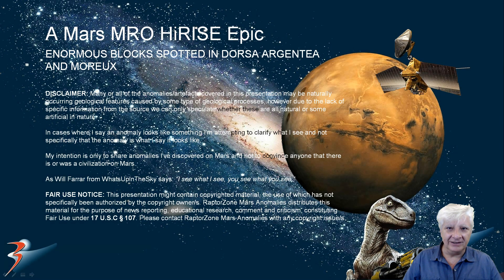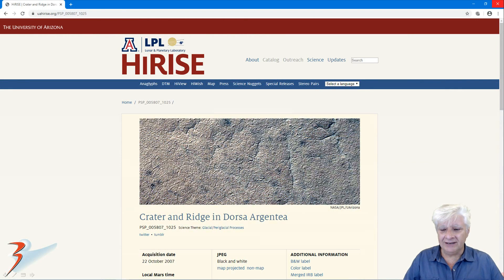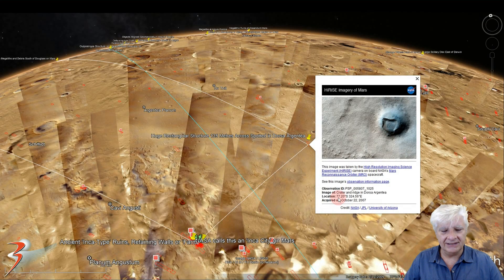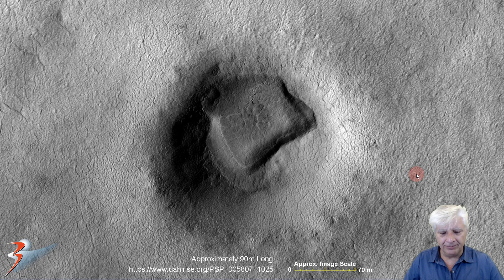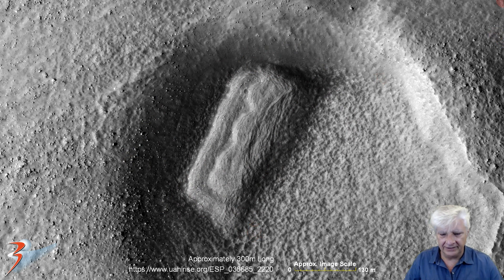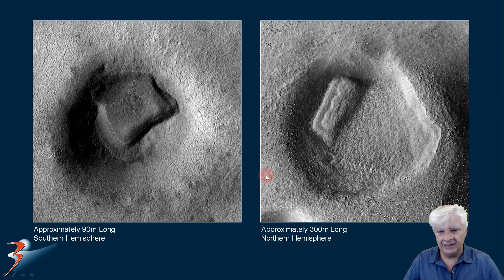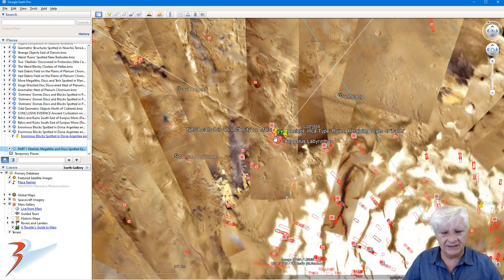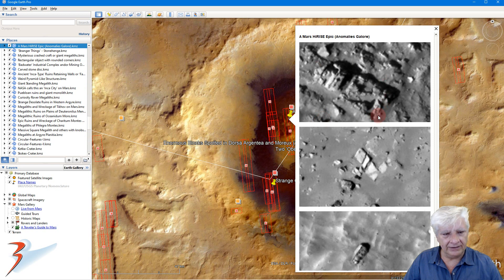Enormous Blocks Spotted in Dorsa Argentea and Moreux on Mars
The photographs analyzed here ESP_036685_2220 and PSP_005807_1025 were acquired by NASA’s Mars Reconnaissance Orbiter on 25 May 2014 and 22 October 2007 and are described as 'Central Peak of Moreux Crater' and 'Crater and Ridge in Dorsa Argentea' respectively.

I discovered two huge rectangular block-shaped anomalies on Mars, one in the Northern and one in the Southern hemisphere.

The 1st block in Moreux Crater measures 300 metres long. The 2nd block in Dorsa Argentea measure 90 metres long.

Both are located to the top left of each circular depression, what would be the reason? Walled-in for protection perhaps?

How does geology make two rectangular block-shaped landforms, each located in the same position inside circular depressions? Rectangles and circles are incompatible shapes, especially inside craters.

My Blog Post featuring: 'Enormous Blocks Spotted in Dorsa Argentea and Moreux on Mars:'